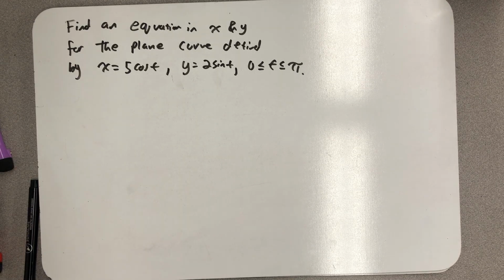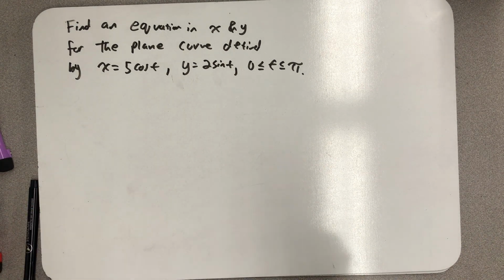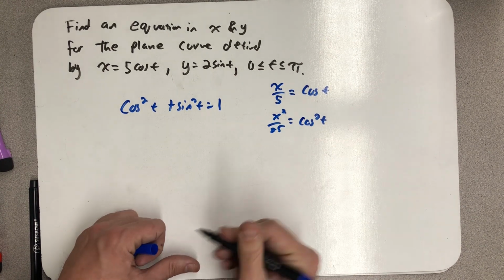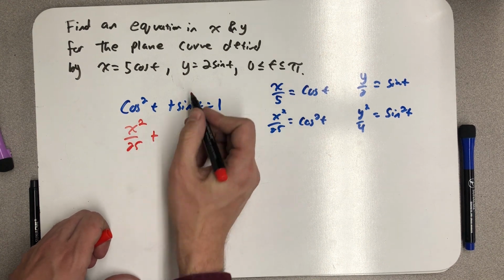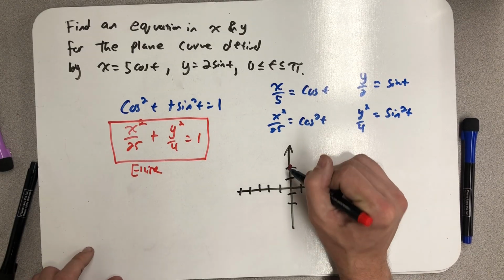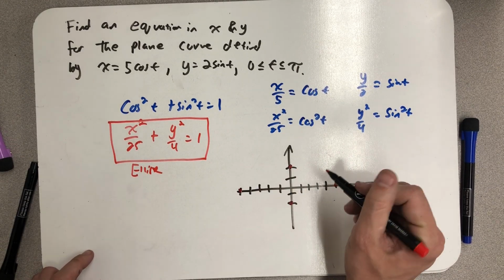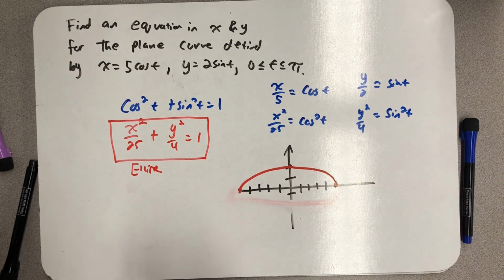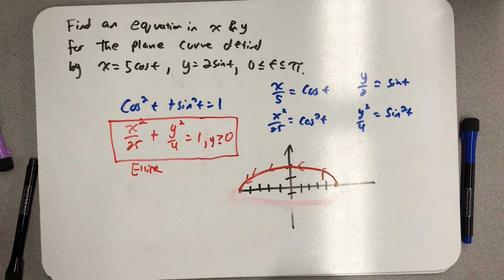Eliminating a parameter 2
Eliminating the parameter using a trigonometric identity.